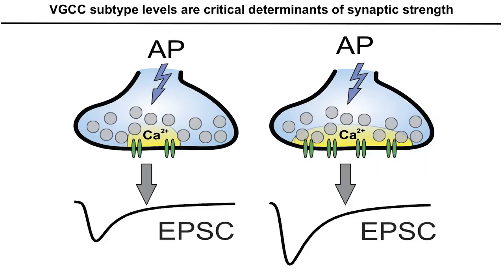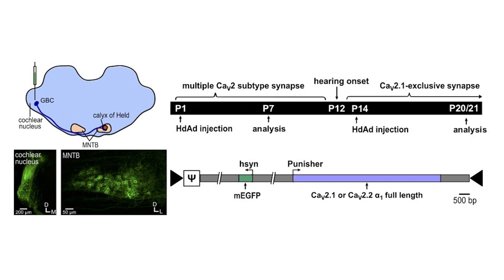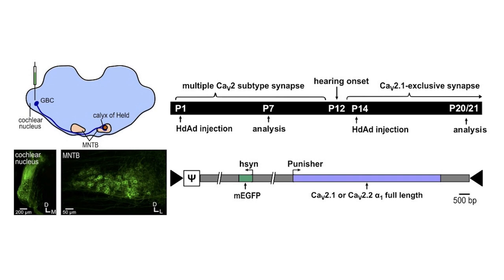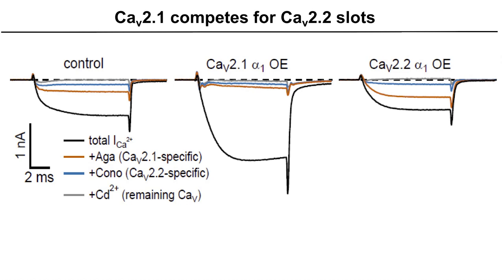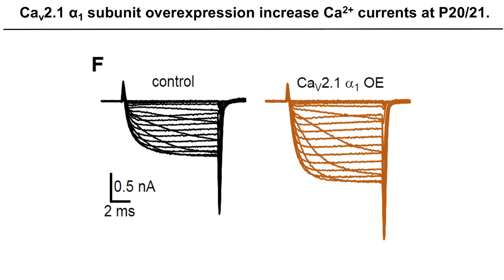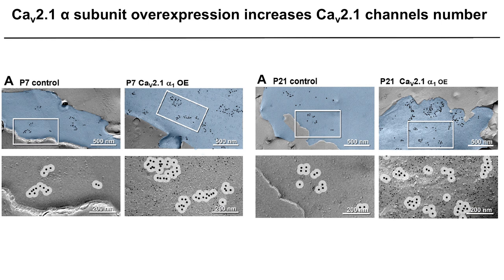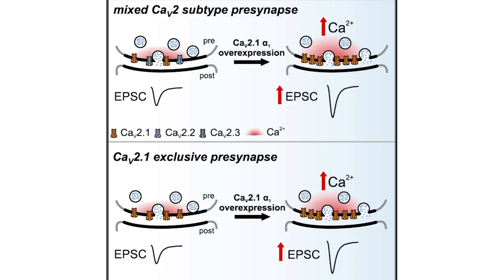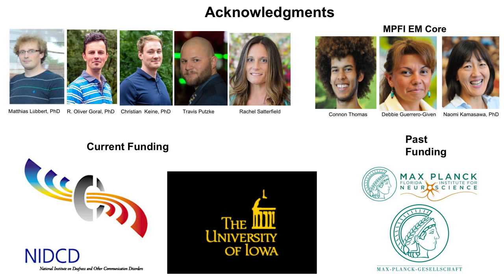Regulation of Presynaptic Calcium Channel Levels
Lübbert et al. reveal that at a central synapse, presynaptic active zones are not saturated for CaV2.1 channels, their levels can be increased regardless of developmental state, which results in increases in synaptic strength. In addition, overexpression of the CaV2.1 α1 subunit resulted in an almost compete loss of CaV2.2 channels, but not the other way around.